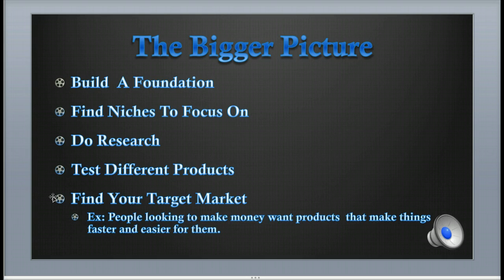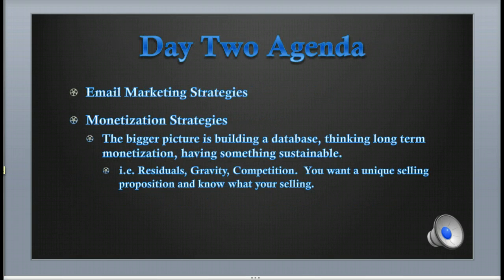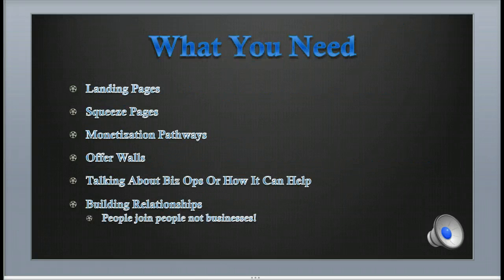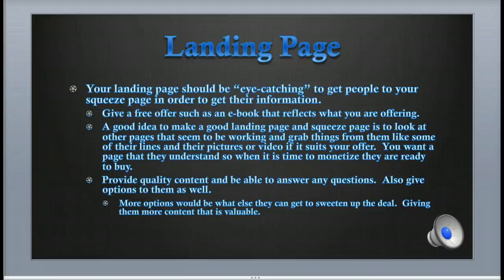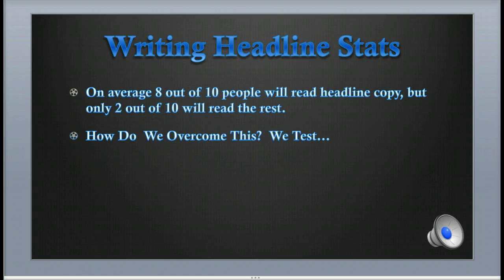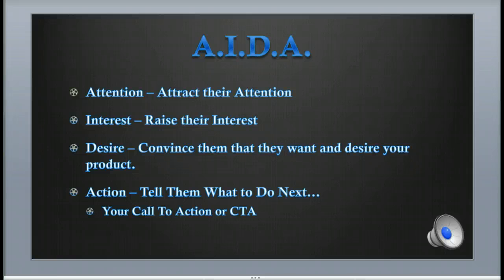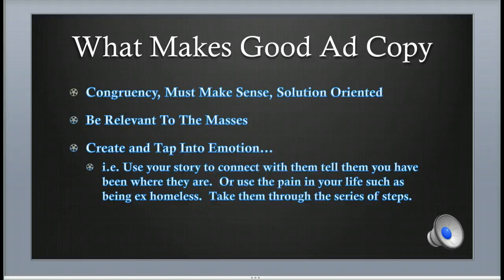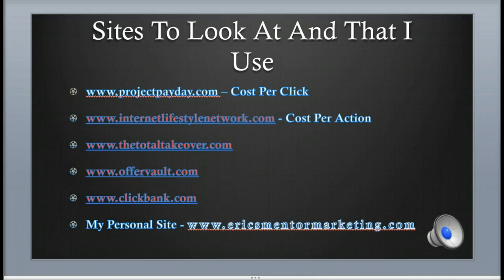Traffic and Ads Clinic